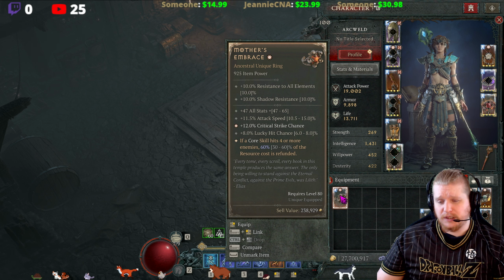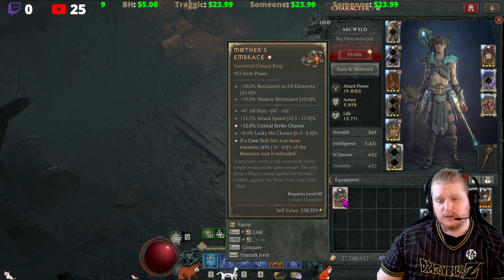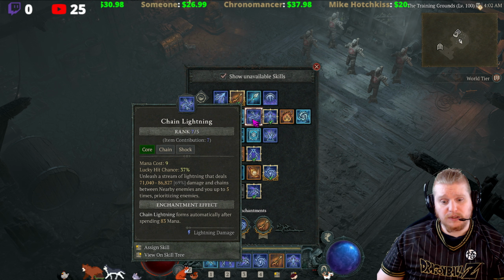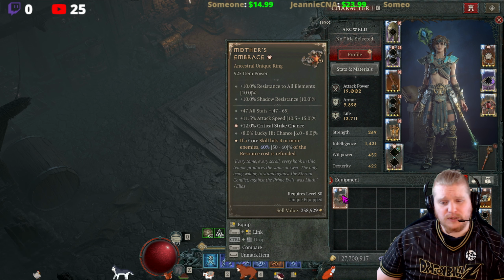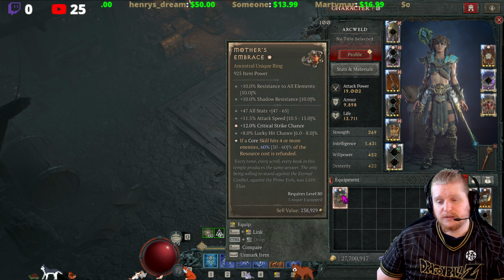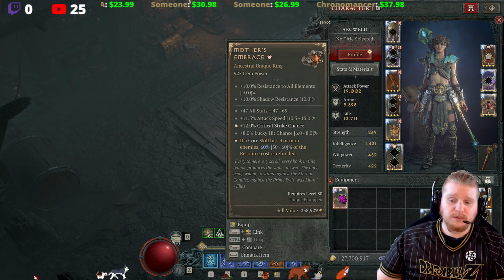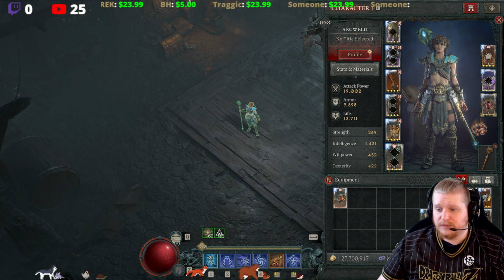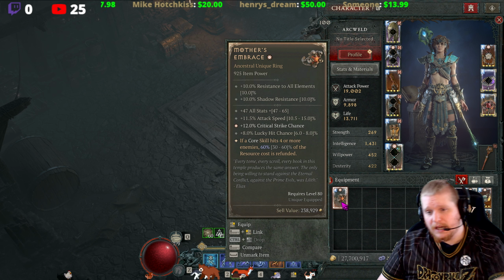Diablo IV Unique Items - Mother's Embrace (Ring)[v1.5.0]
Hello Guys and Gals Today let's have fun going over the unique ring, Mother's Embrace